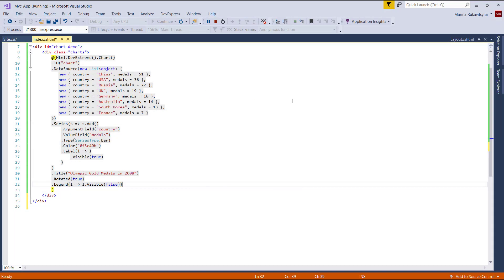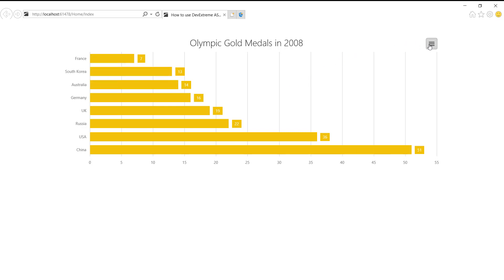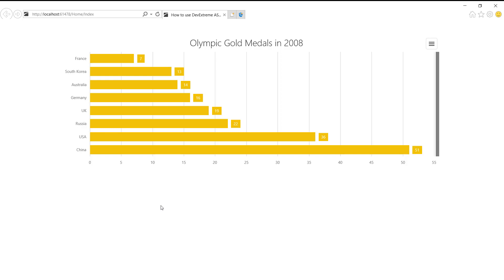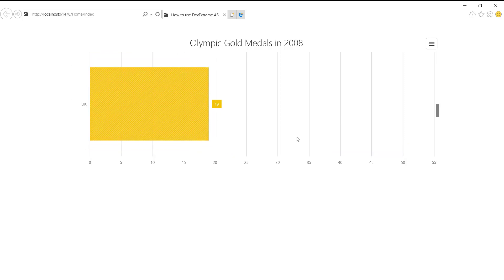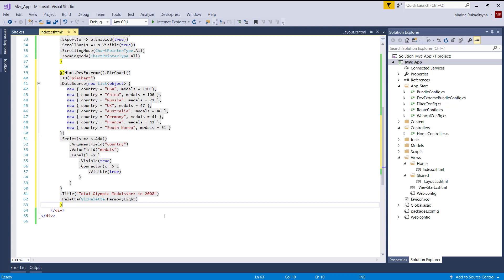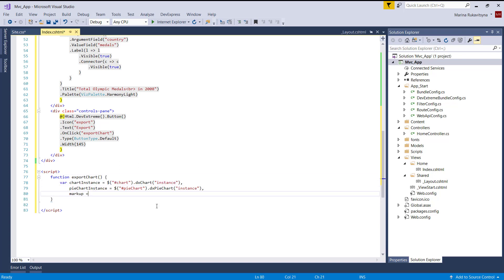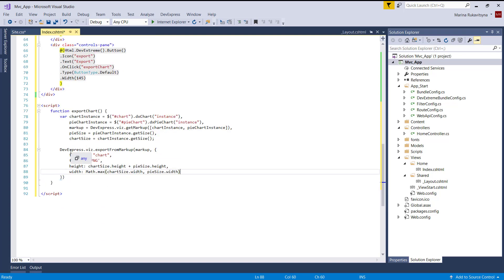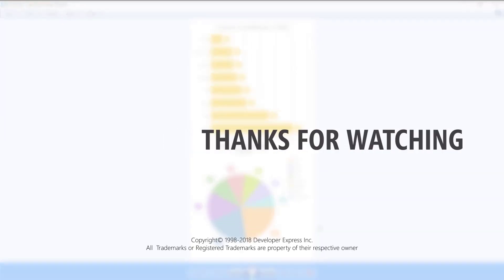DevExtreme ASP.NET MVC: Exporting Charts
Discover how to export one or several DevExtreme ASP.NET MVC data visualization controls into an image or a document.